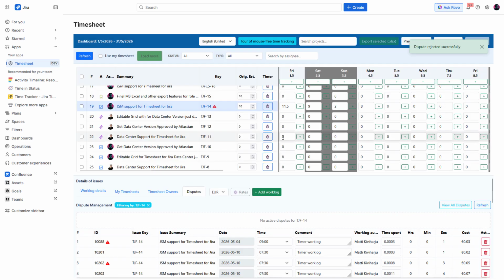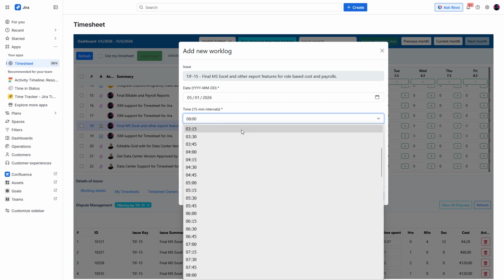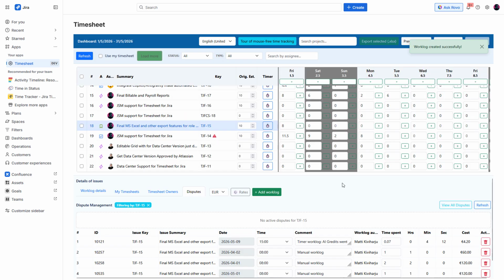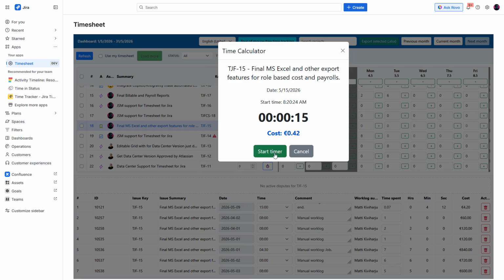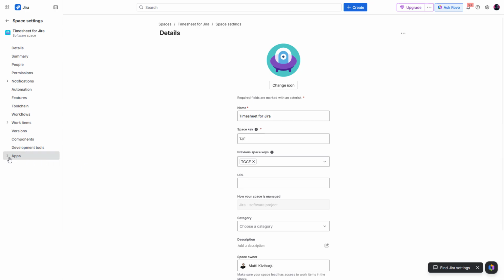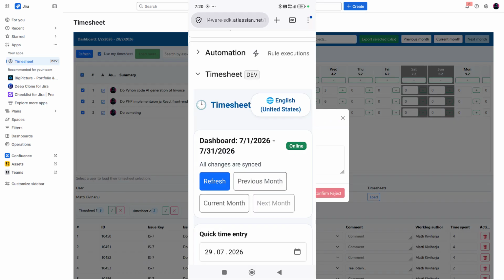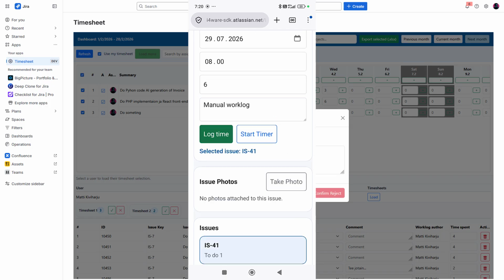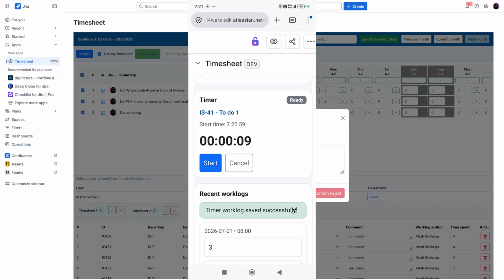Timesheet for Jira v3.16.0